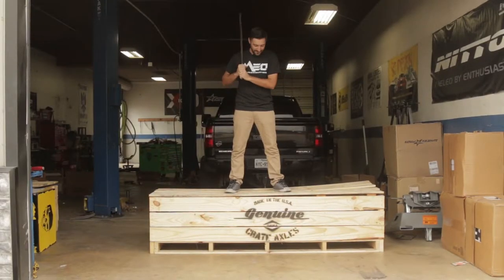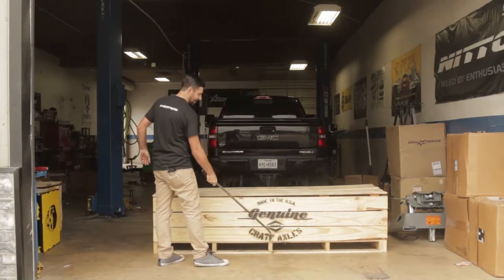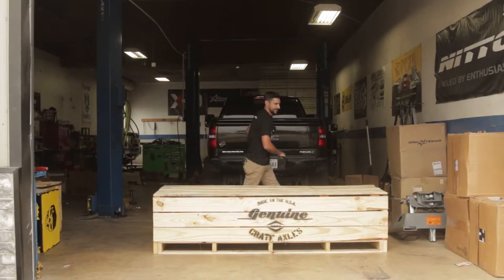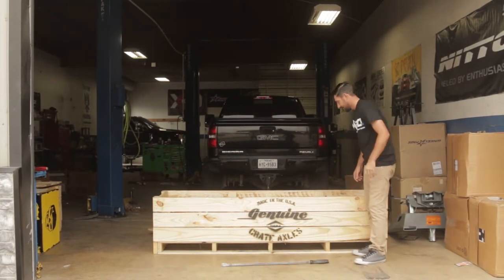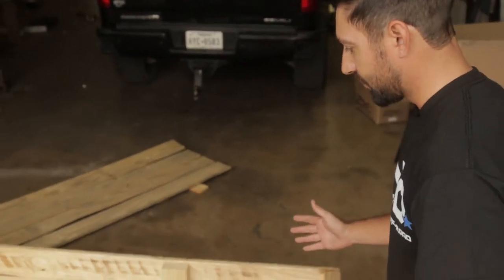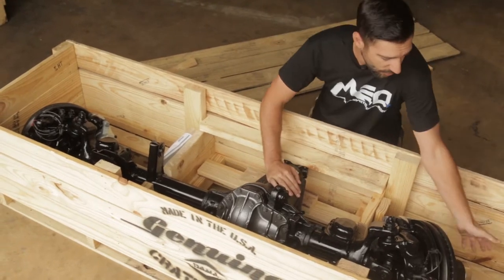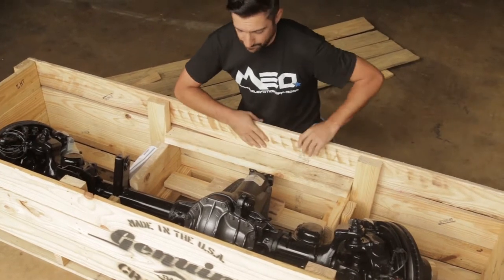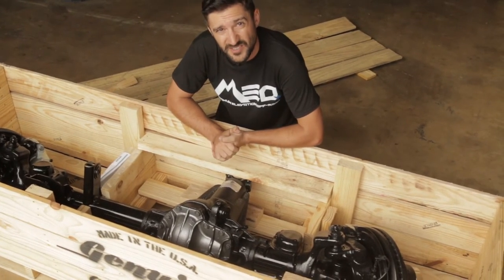Ultimate Dana 60 Axles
Check out Dana Incorporated / Spicer Parts ultimatedana60 crate axles for the The SEMA Show!!